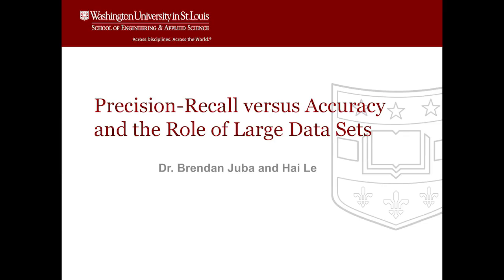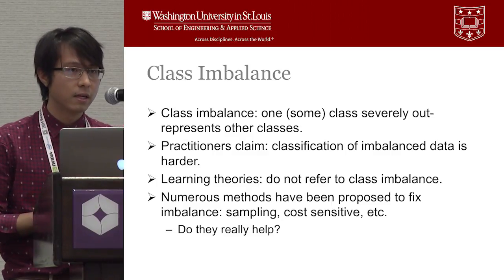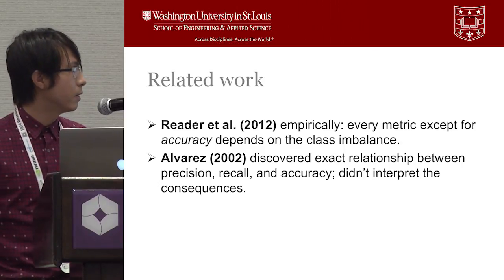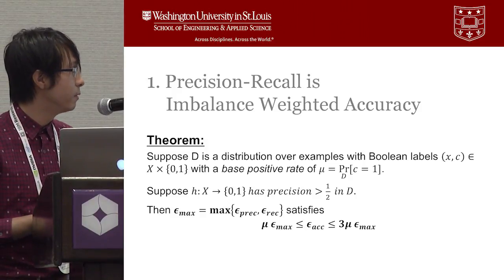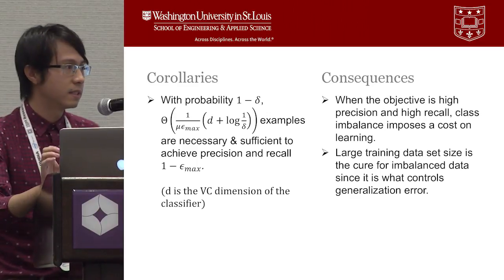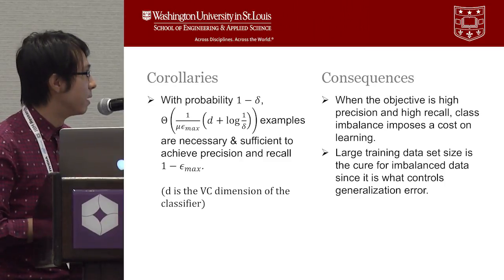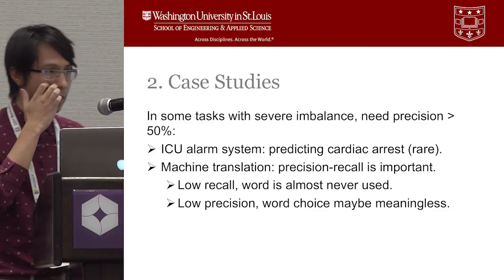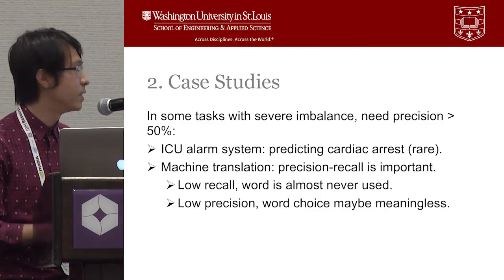Precision-Recall versus Accuracy and the Role of Large Data Sets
Extreme classification is a rapidly growing research area focusing on multi-class and multi-label problems involving an extremely large number of labels. Many applications have been found in diverse areas ranging from language modeling to document tagging in NLP, face recognition to learning universal feature representations in computer vision, gene function prediction in bioinformatics, etc. Extreme classification has also opened up a new paradigm for ranking and recommendation by reformulating them as multi-label learning tasks where each item to be ranked or recommended is treated as a separate label. Such reformulations have led to significant gains over traditional collaborative filtering and content-based recommendation techniques. Consequently, extreme classifiers have been deployed in many real-world applications in industry. This workshop aims to bring together researchers interested in these areas to encourage discussion and improve upon the state-of-the-art in extreme classification. In particular, we aim to bring together researchers from the natural language processing, computer vision and core machine learning communities to foster interaction and collaboration.